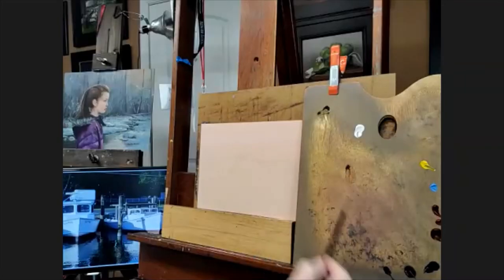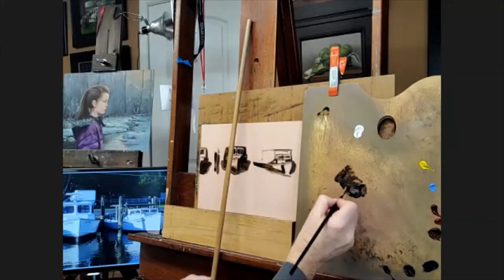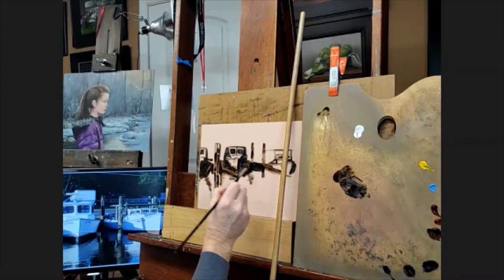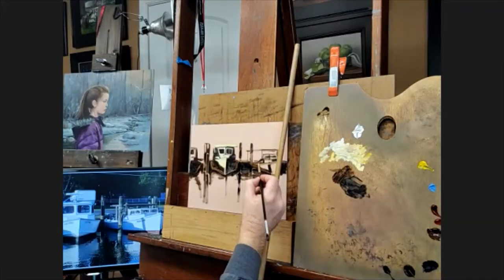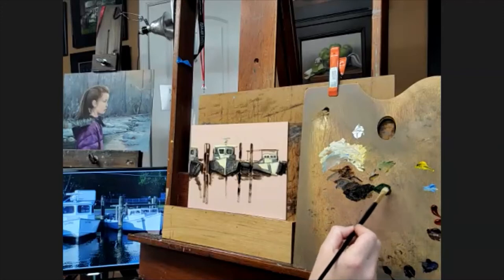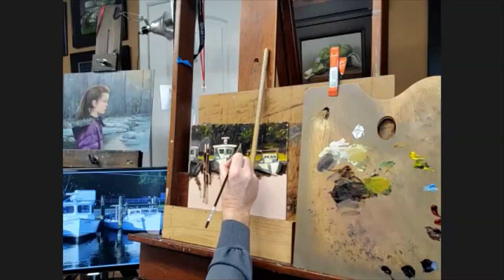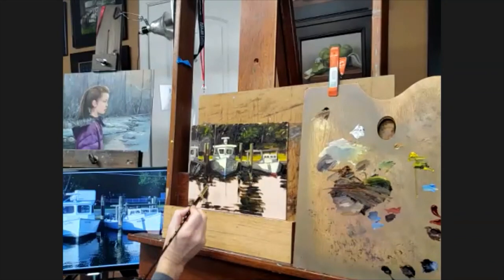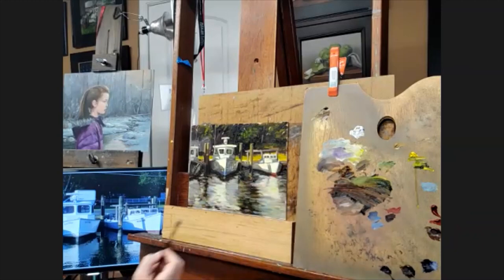Oil Painting demo 3 boats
My oil painting class has gone virtual because of covid.  I've condensed a 3 hour class into a shorter version for YouTube.  In this video I will paint from a photograph of commercial crabbing boats on Tilghman Island, Maryland. I will give tips and talk about my thoughts and techniques.